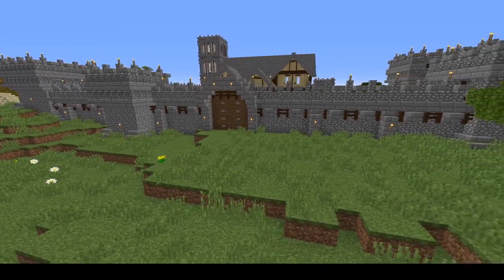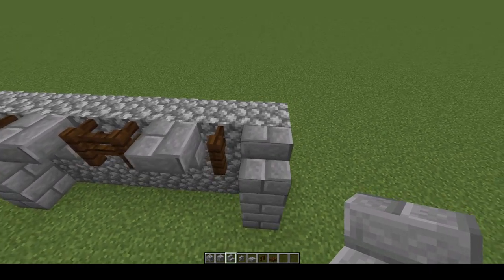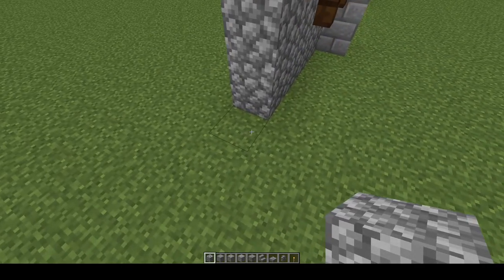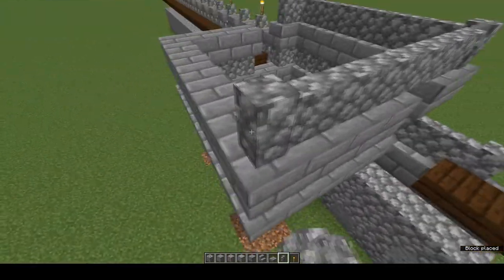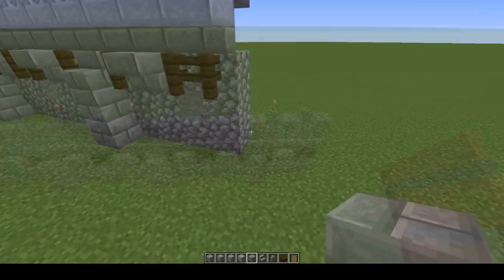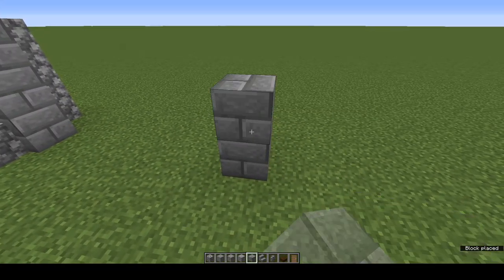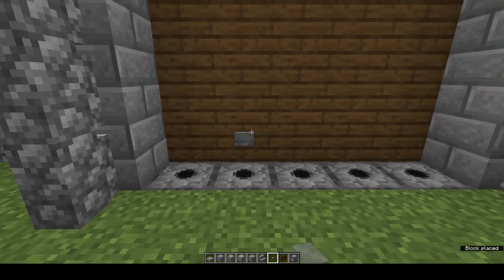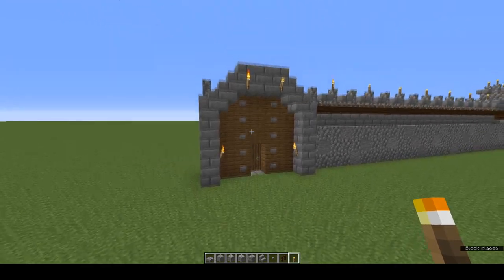Medieval Wall Tutorial with Defensive Towers and Gate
A simple Medieval wall design, complete with defensive towers and gate. What more could you ask for? A tutorial! Luckily, that's just what this is. The wall and tower design is modular, making it perfect for almost any terrain. Don't flatten an area - defend it! Ready for the next level?

00:00 Intro
03:14 tower tutorial
07:31 gate tutorial